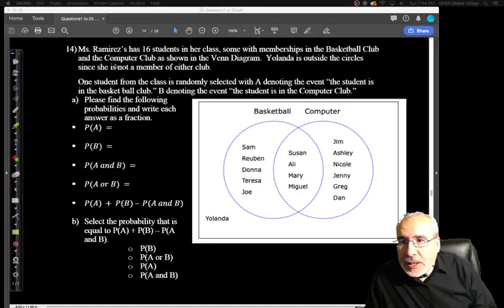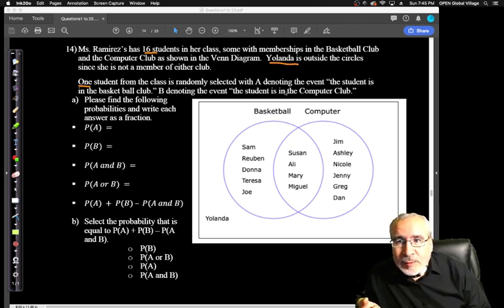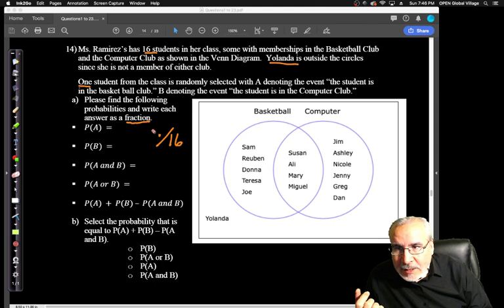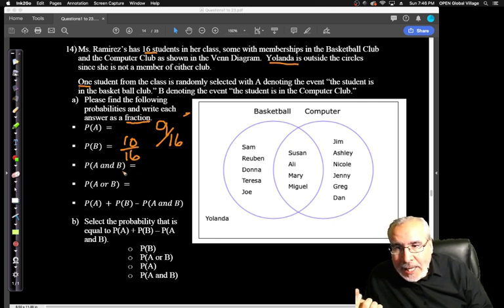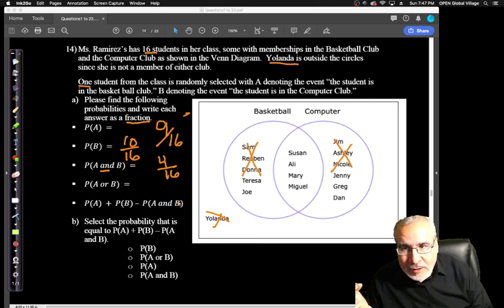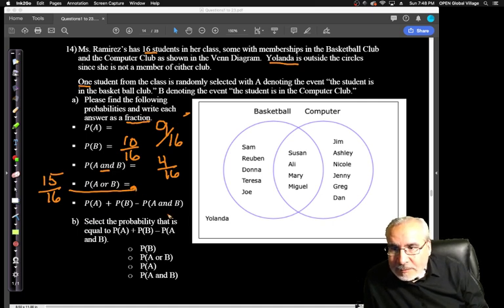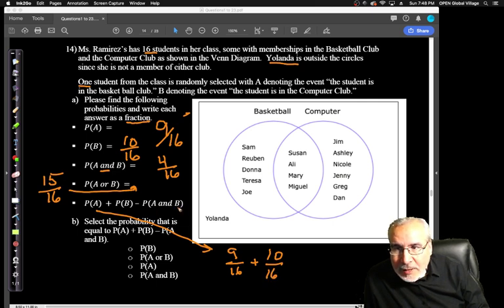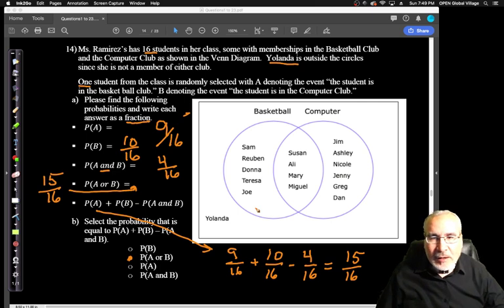MAT142 Unit2 Q14